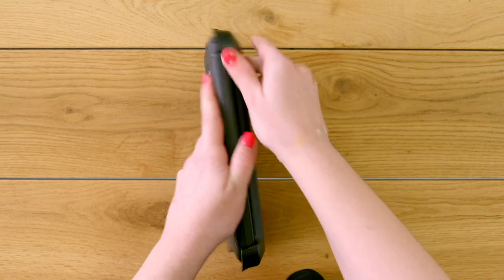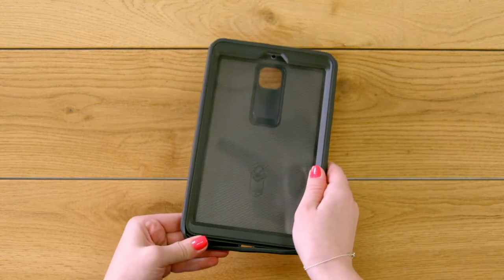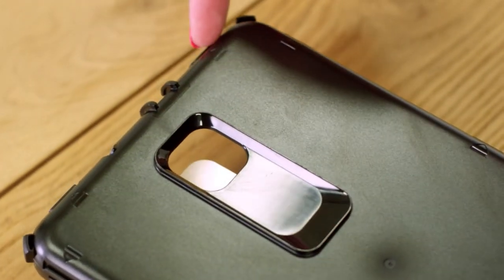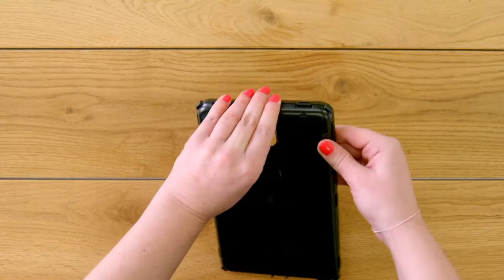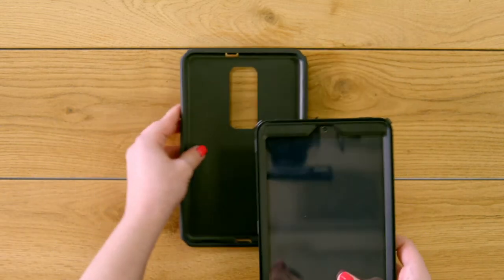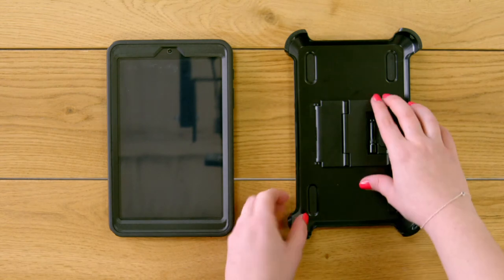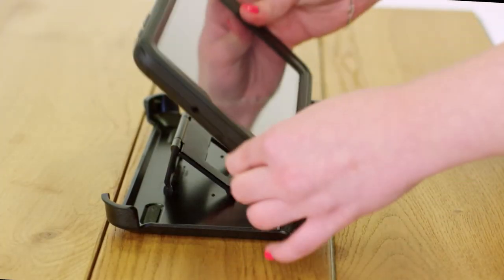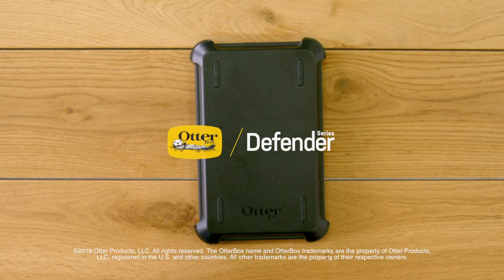Samsung Galaxy Tab A 8.0” (2018), Defender Series Installation